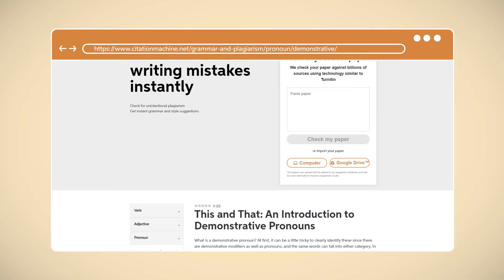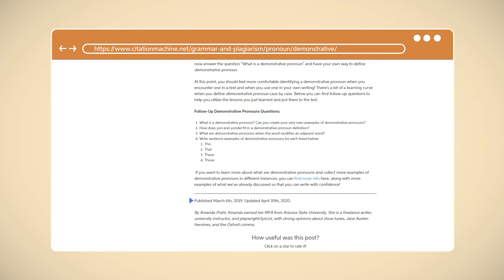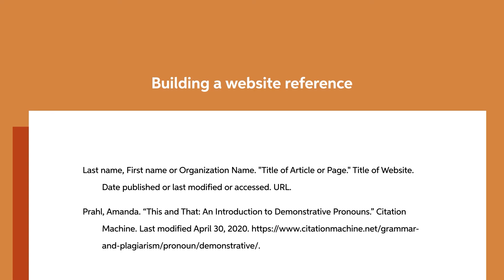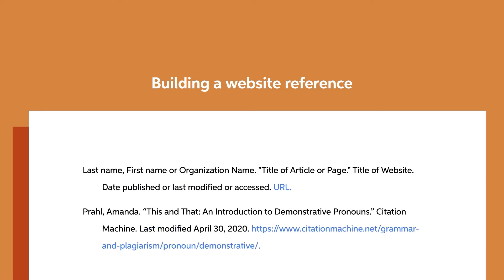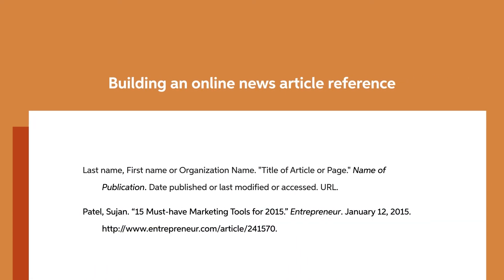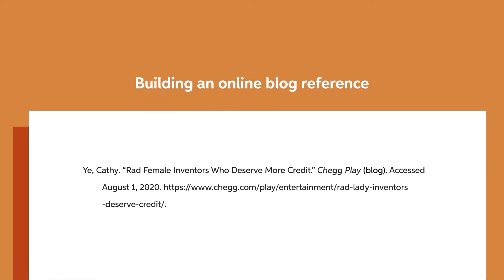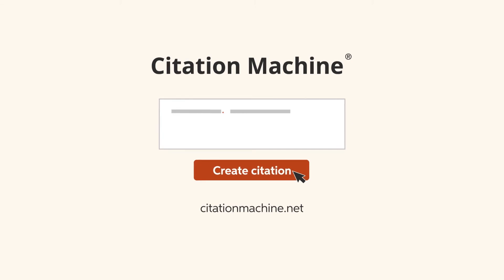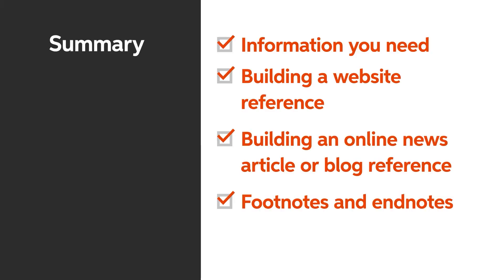How to Cite a Website in Chicago | Chegg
Learn how to easily cite a website in Chicago style. This video will cover how to create both a reference and footnote.

00:00 Intro
00:24 Information you need
00:49 Building a website reference
01:39 Building an online news article or blog reference
02:11 Footnotes and endnotes